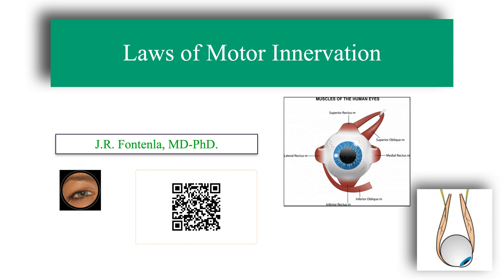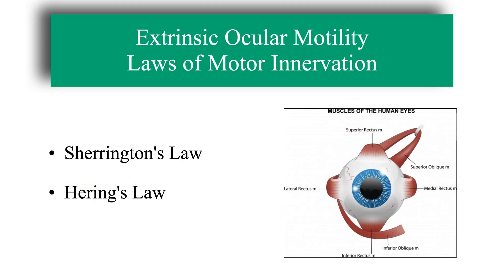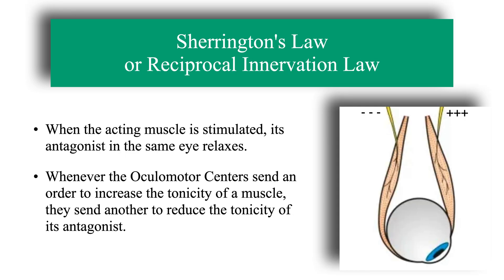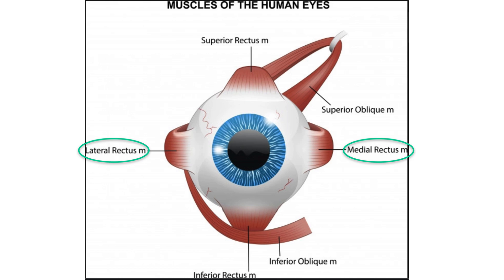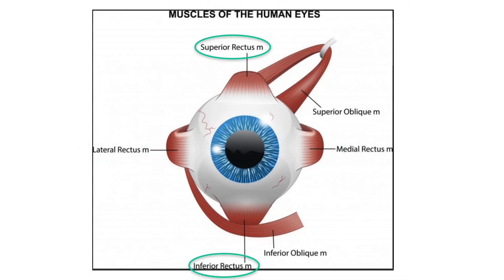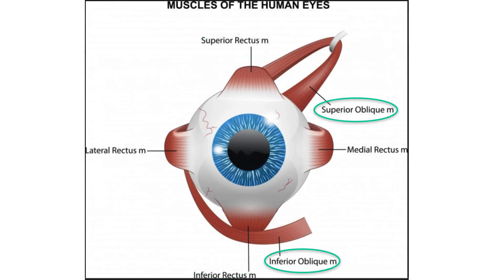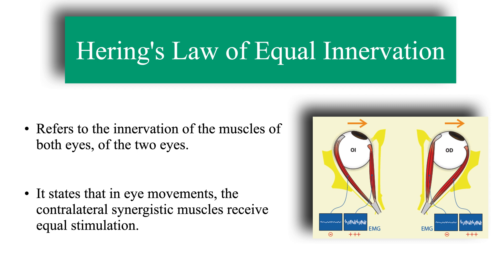Ocular Motor Innervation Laws. Extrinsic Ocular Motility.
In this video we are going to talk about the Laws of Motor Innervation. Extrinsic Ocular Motility.

We have two Laws of Motor Innervation: Sherrington's Law and Hering's Law. These two laws of muscle innervation are necessary for a good understanding of the dynamics of ocular motility, as well as the motor disturbances of binocular vision.

🟢 Being a Channel Member makes you our Partner. A Partner that contributes to the maintenance of the channel and the creation of new educational/teaching content.
🟢 Being a Member 😎 also gives you exclusive access to:
👉 Videos with additional content.
👉 Multiple Answer Question Bank.
👉 Diagnostic Photo Bank and Photos of clinical cases.

🇬🇧 Revised English subtitles are available.
🇪🇸 Subtítulos en Español Revisados.